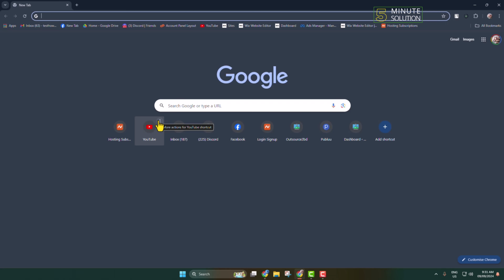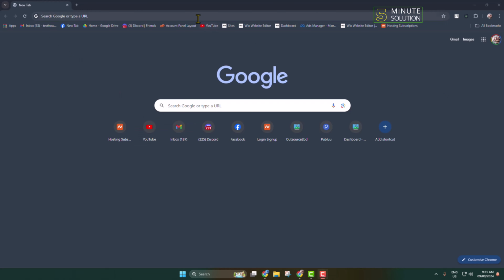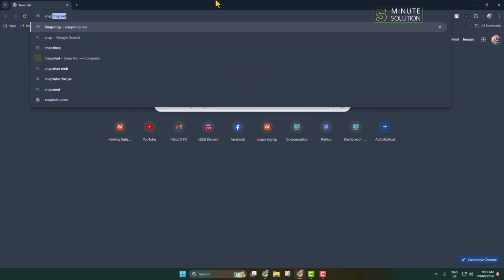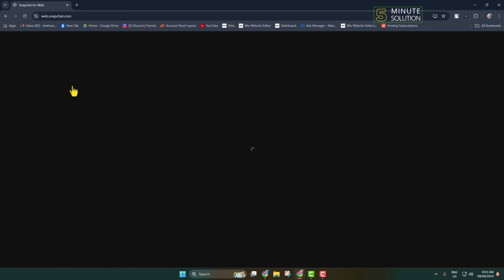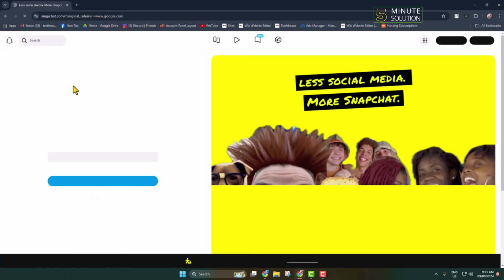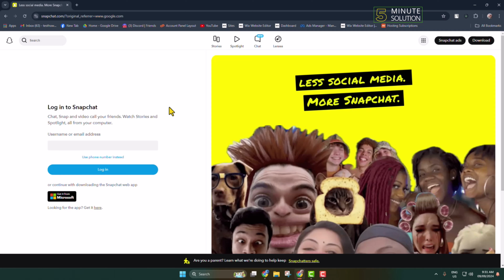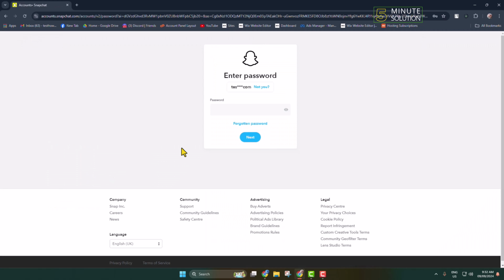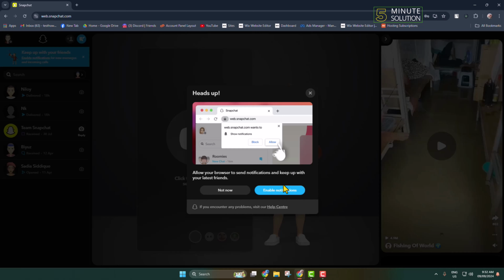How to use snapchat on pc/Laptop - Full Guide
Use Snapchat's web version by visiting web.snapchat.com. It supports direct messaging, group chats, calls, and more. Snapchat's online app doesn't work with all browsers.